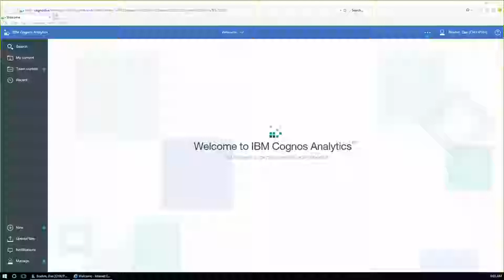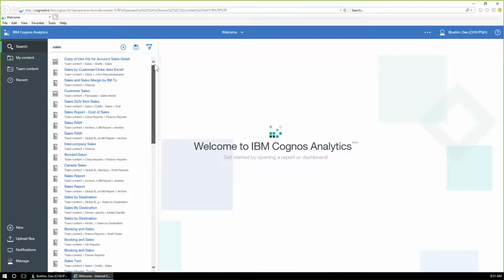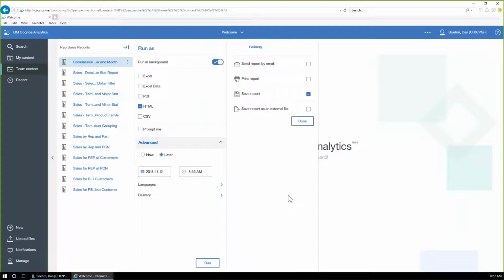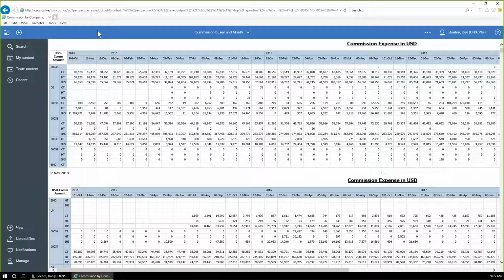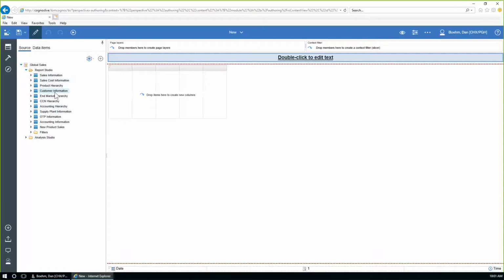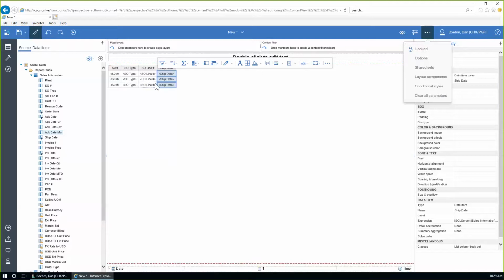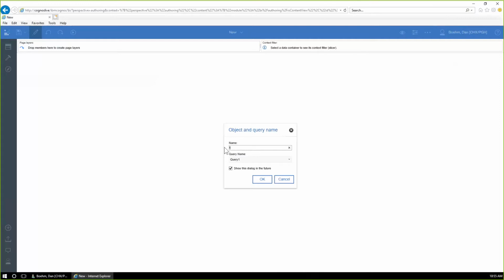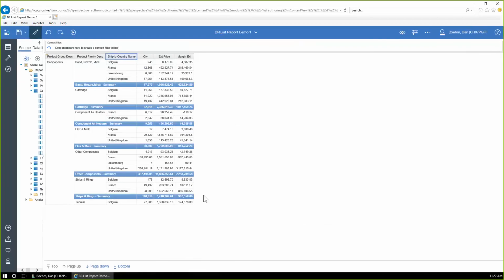COGNOS REPORT AUTHORING CLASS Day01 20181112